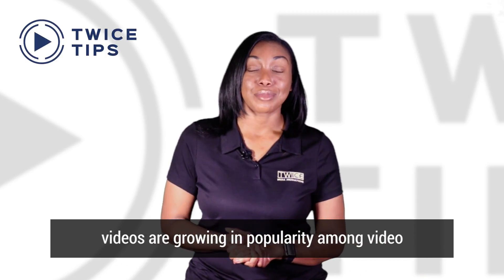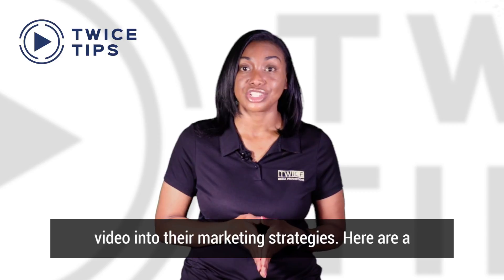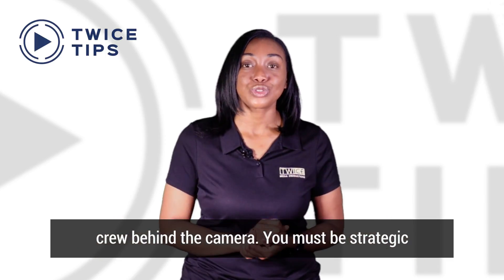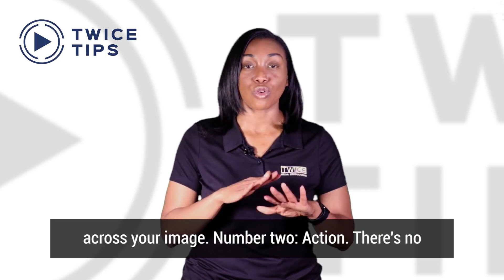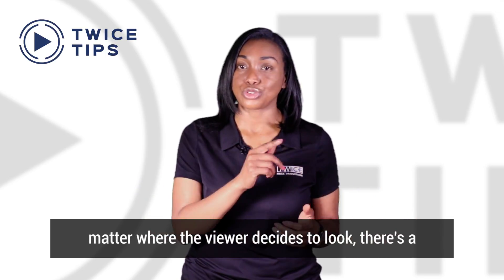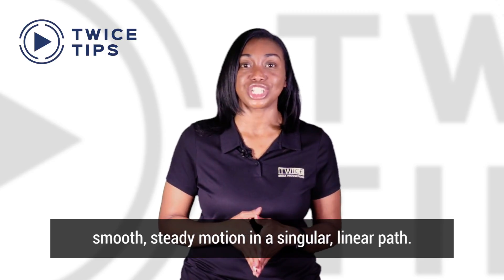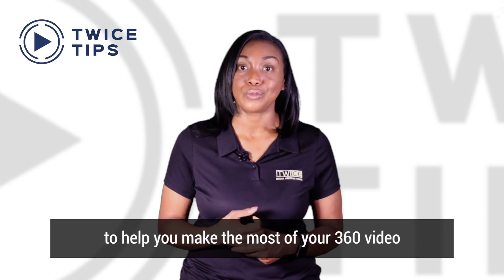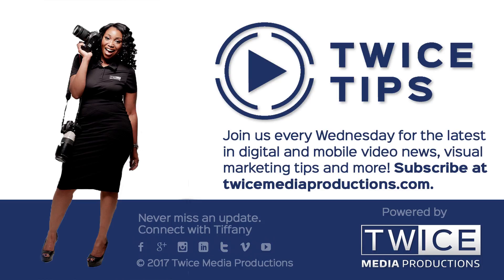Episode 93: Best Practices for Shooting Better 360 Videos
360 videos are growing in popularity among video producers and marketers. It’s clear why more major brands are incorporating 360 video into their marketing strategies. Today, we explore a few best practices to help you get started.